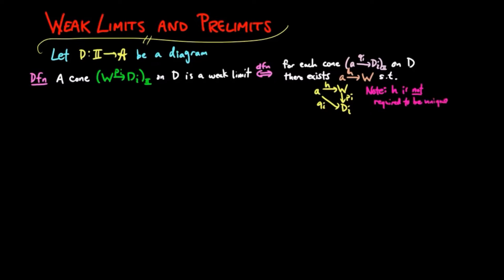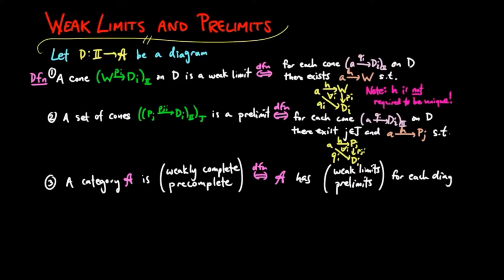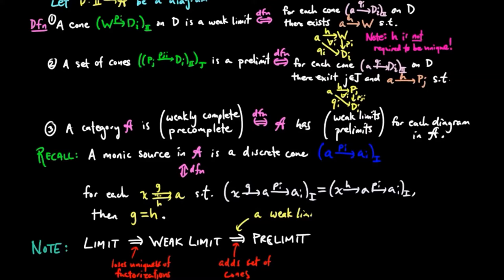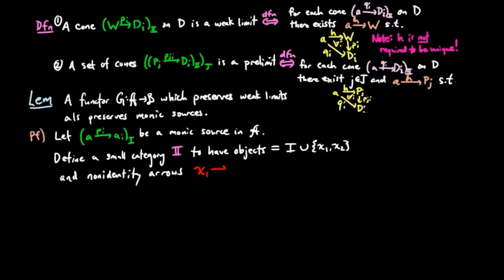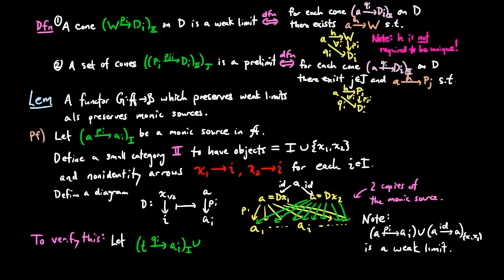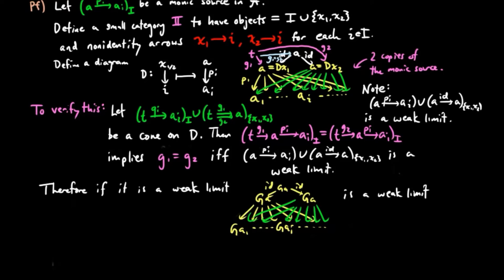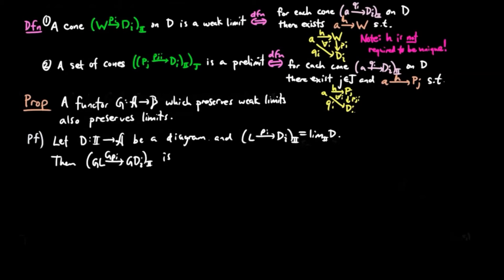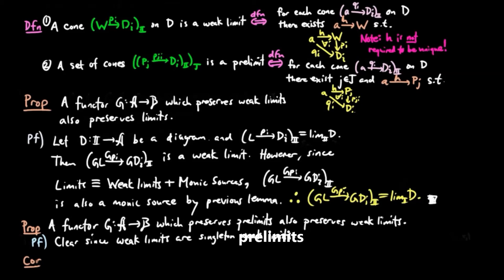Weak Limits and Prelimits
We will require the functor G in the MGAFT to preserve not just limits but also weak limits and prelimits which we introduce here.